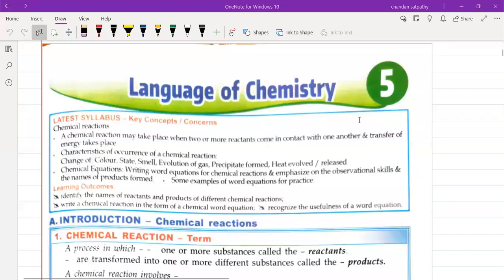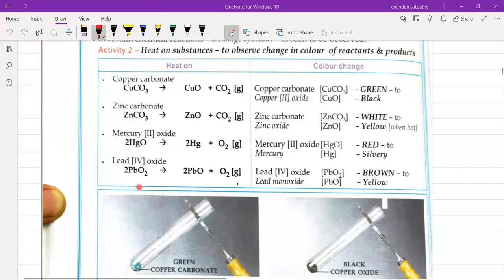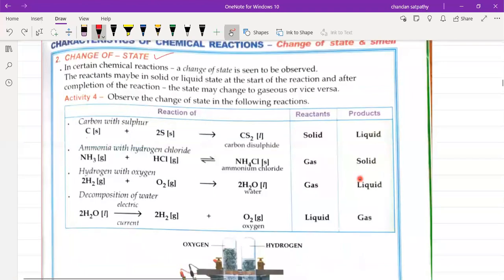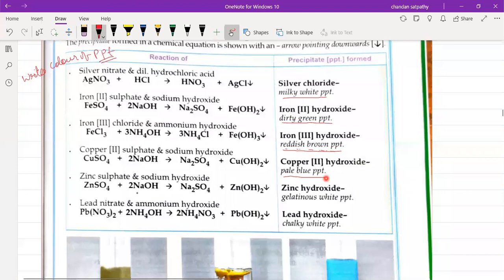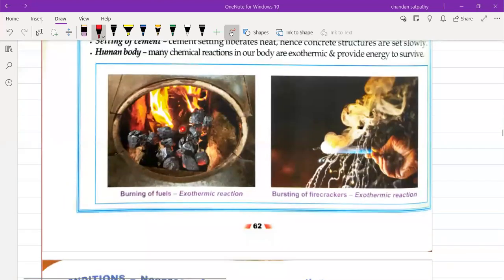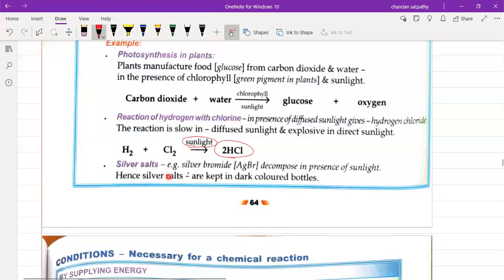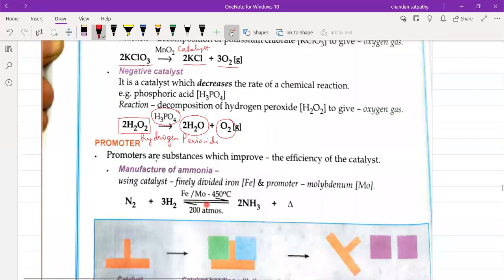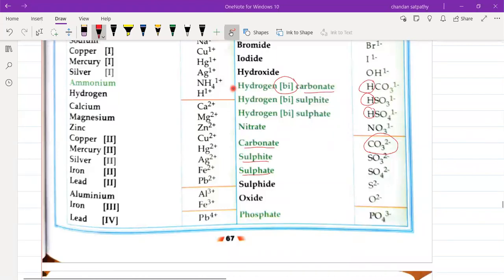Class 7 ICSE Chemistry Ch 5 Language of Chemistry Part 1